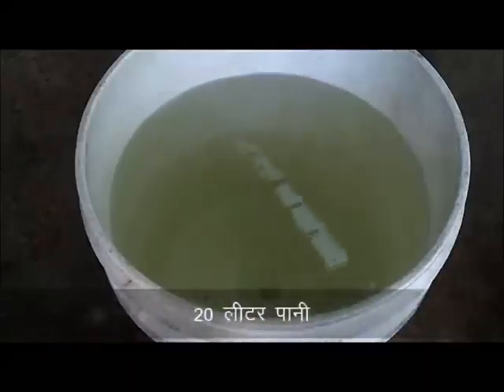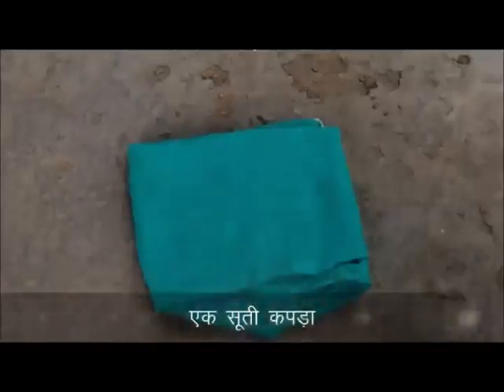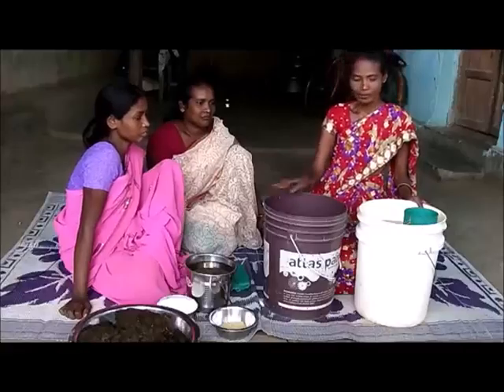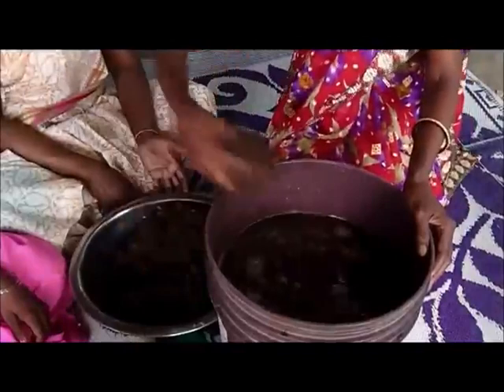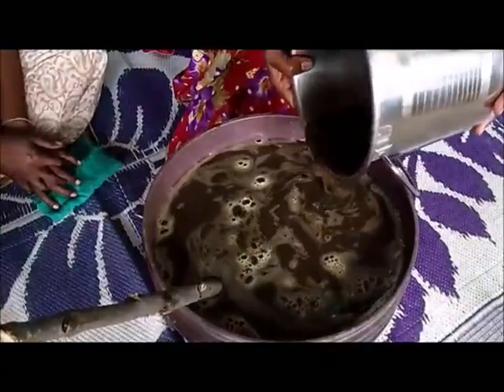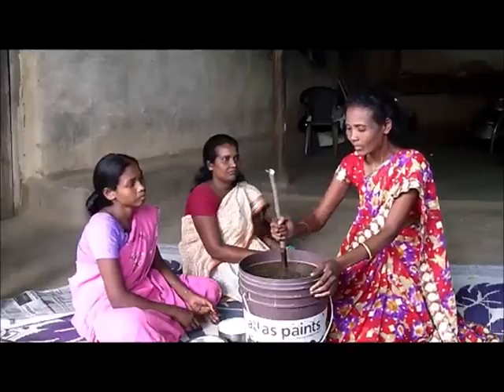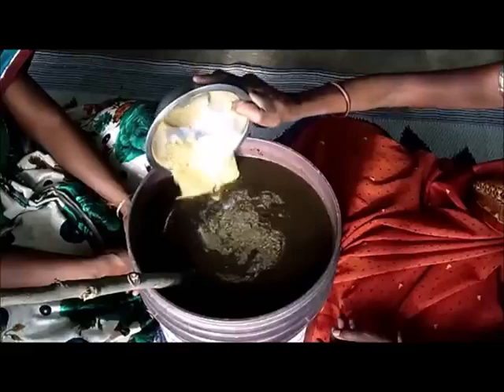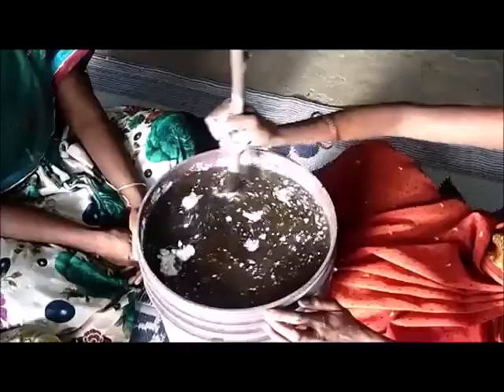गोबर हींग दवा बनाने की प्रक्रिया (Gobar Heeng Dawa)